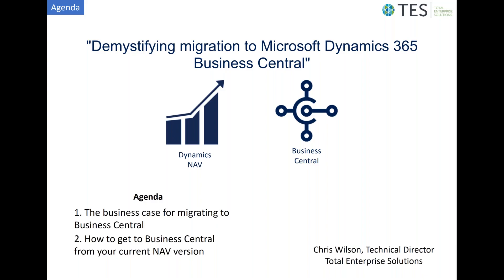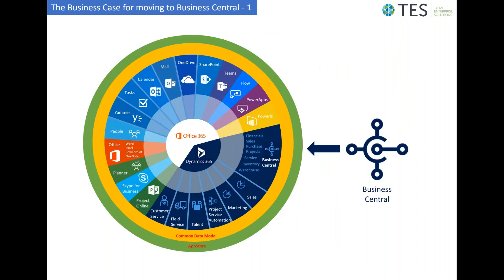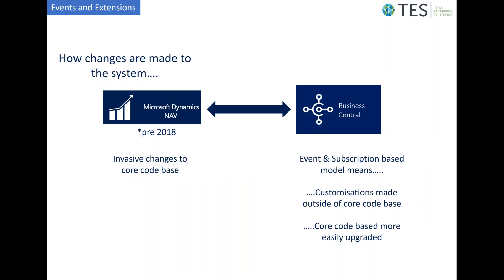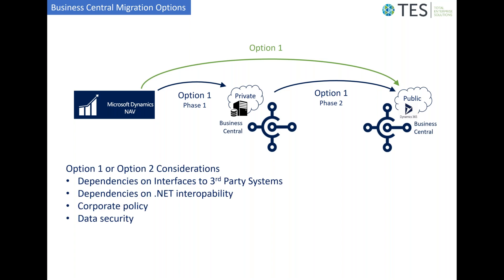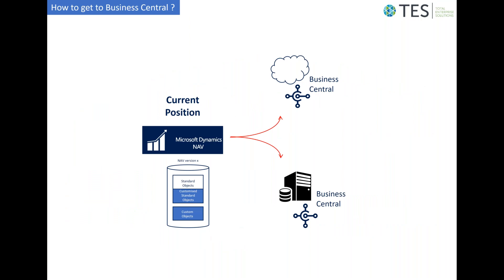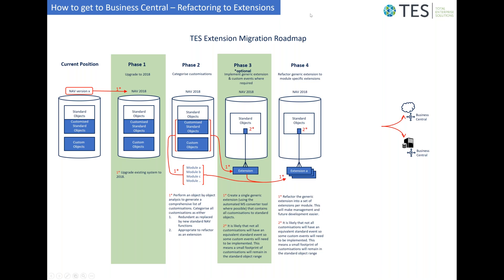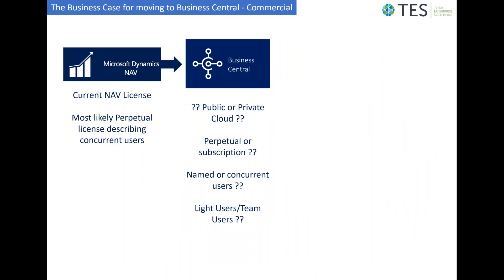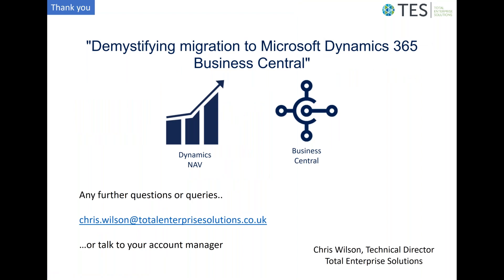Demystifying Migration to Microsoft Dynamics 365 Business Central